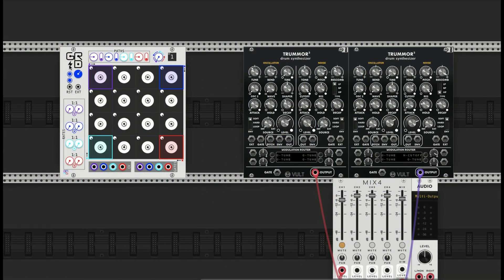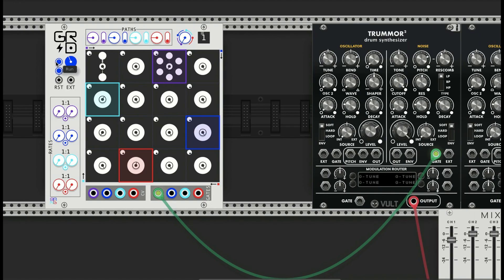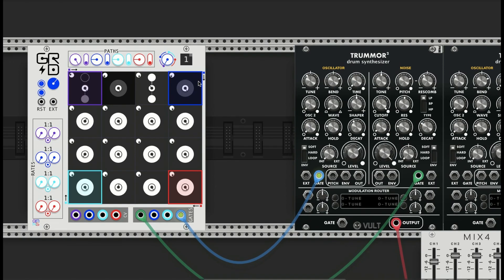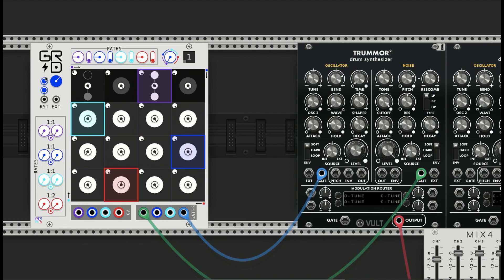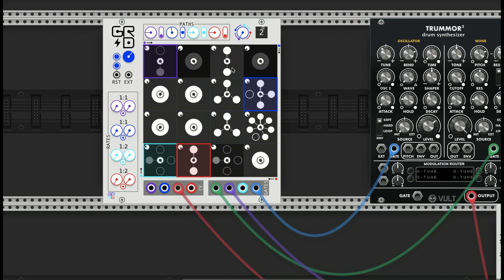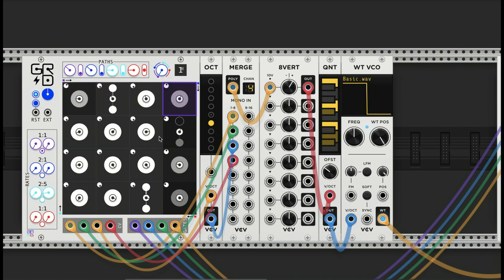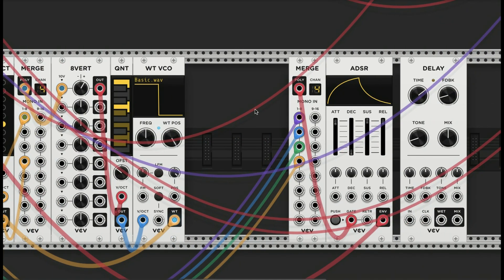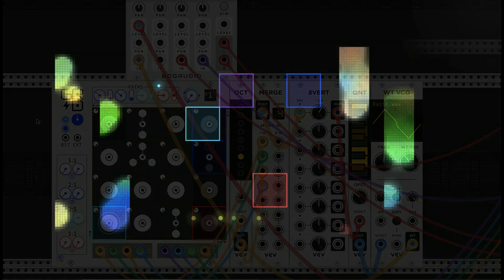StochSeqGRID - Sha# Bang! Modules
Explanation of the Stochastic Sequencer Grid module for VCV Rack. StochSeqGrid is a rhythmic sequencer with individual cell probabilities and subdivisions, as well as 4 independent voices.

0:00 dark room intro
1:20 Cell subdivisions
4:10 Making a drum beat
5:23 PATHS
7:27 RATES
9:38 CV output
12:48 Mouse and Keyboard controls
13:58 using CV outputs for V/OCT (pitch)
19:33 dark room outro

Support me!